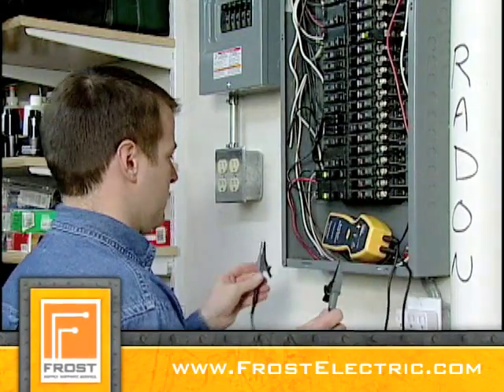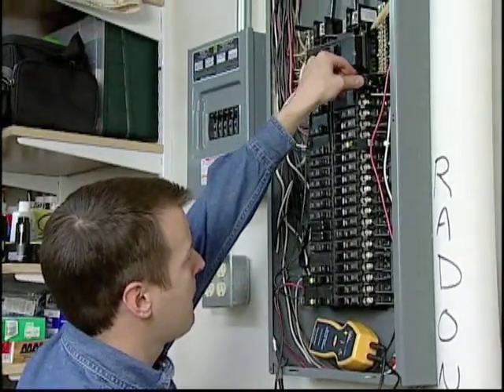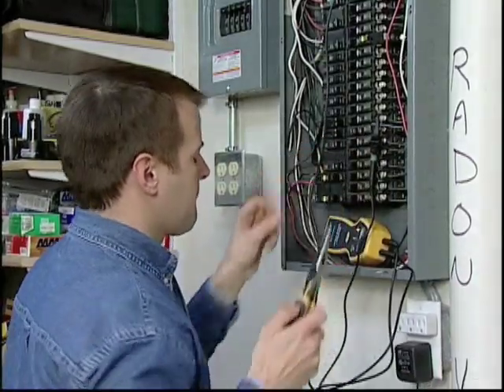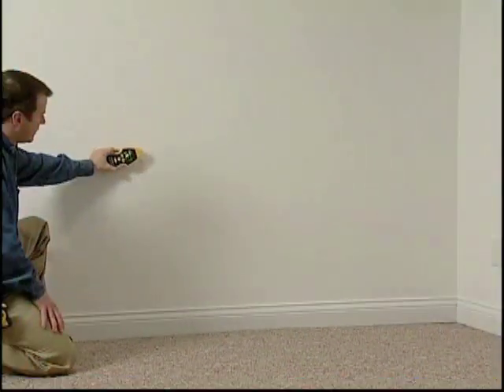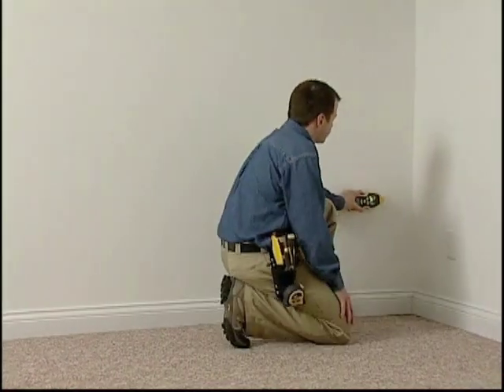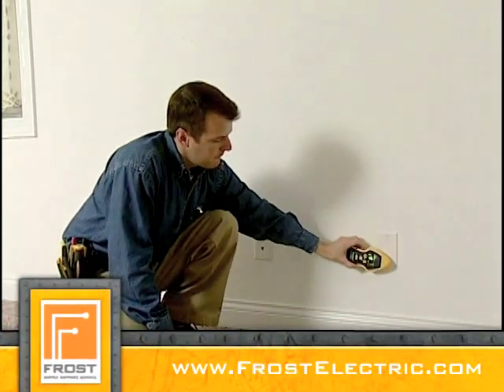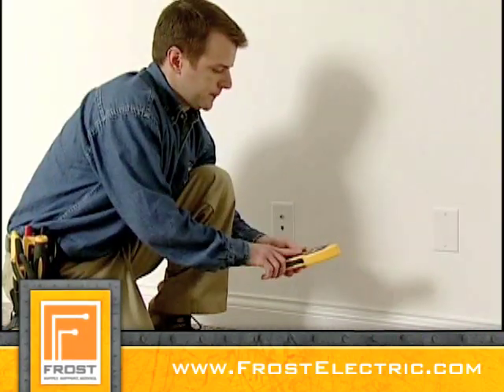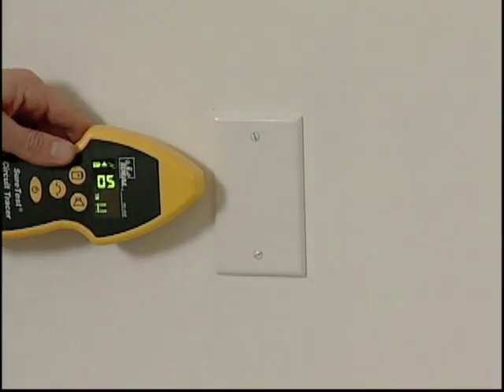How to Find Source of an Open dead circuits end of a Run with Ideal Circuit Tracers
Features
Numeric value and audible signal provide quick and easy-to-understand tracing feedback
Receiver display rotates automatically for easy viewing
Identifies breakers and fuses
Pinpoints opens and shorts
Traces wires behind walls
"0-99" display of signal strength
Audible intensifies in tone/pitch
Works on energized or de-energized circuits
Four modes of sensitivity - search high, search low, trace, and breaker
Peak bar graph
Can be used on circuits 0-600V AC/DC
2-year warrantyFeatures
Peak bar graph
2-year warranty